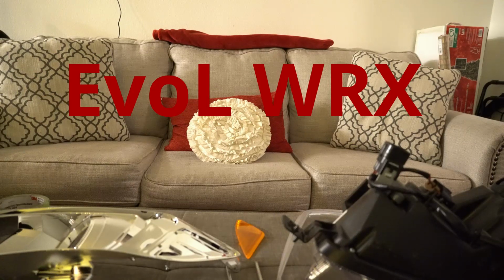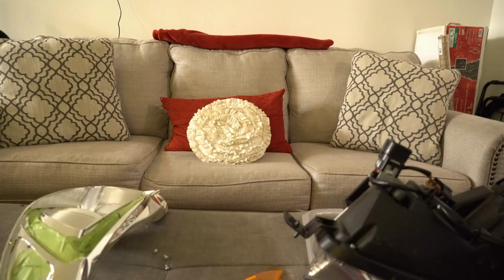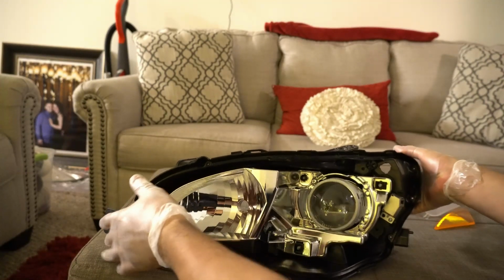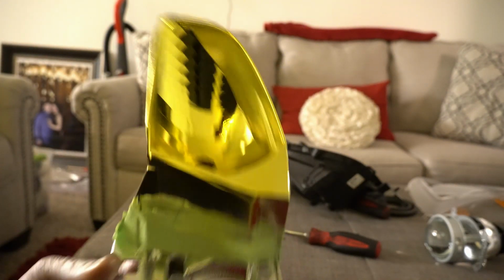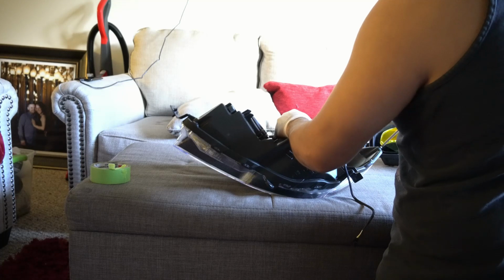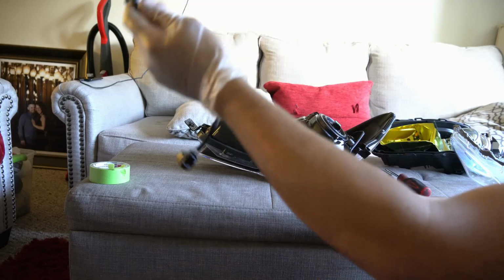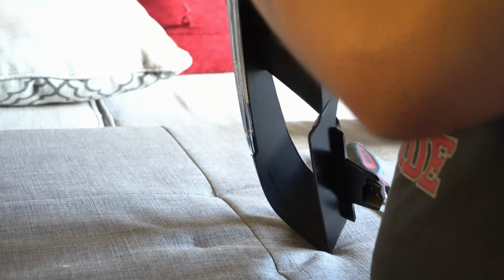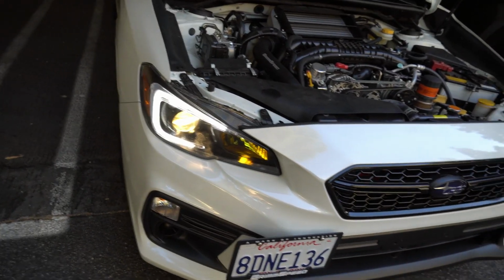Diode dynamics c-light install part 2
Part 2 to my headlight mod hope you guys find it helpful I broke a piece and super glued it together its holding up just fine for now will do an update on it don't forget to follow me on Instagram @evolwrx